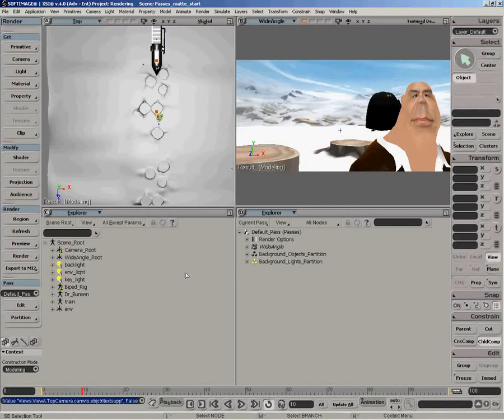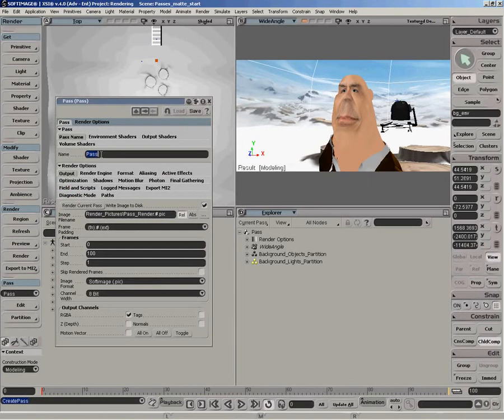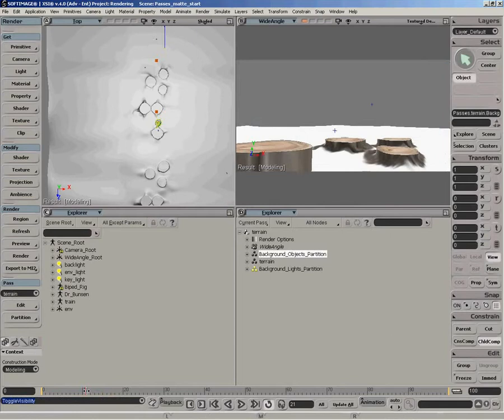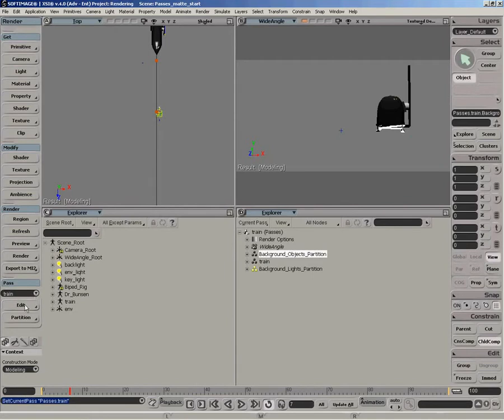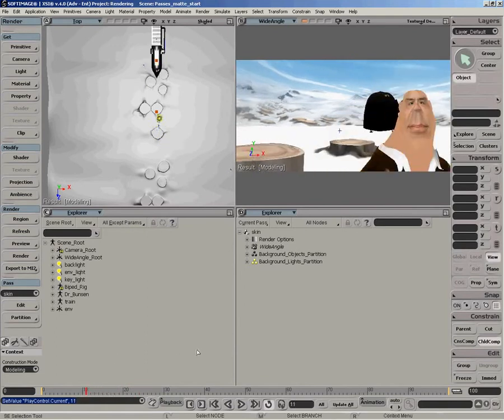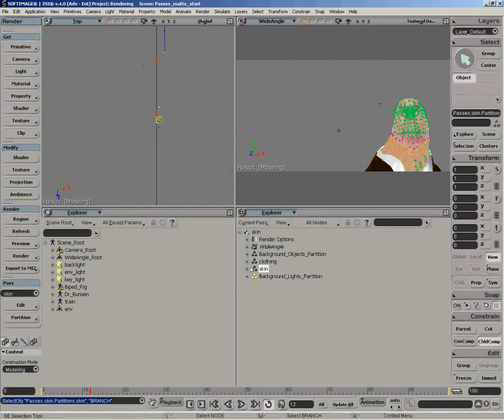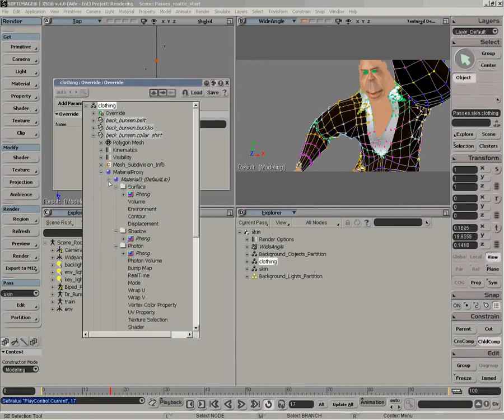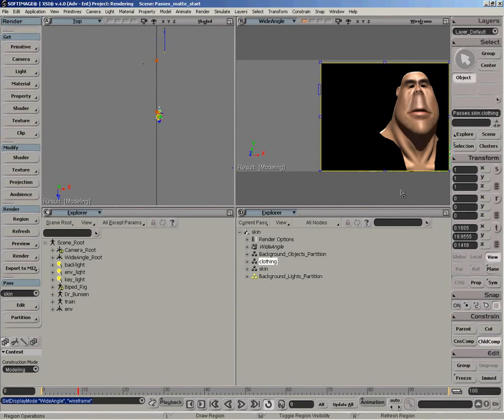Rendering: Matte pass